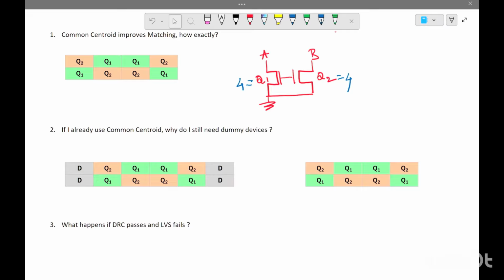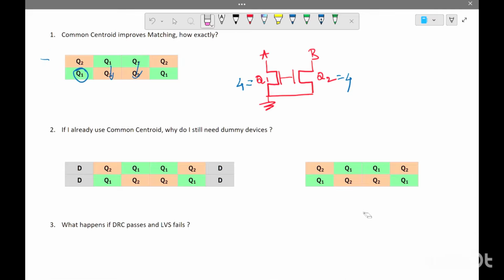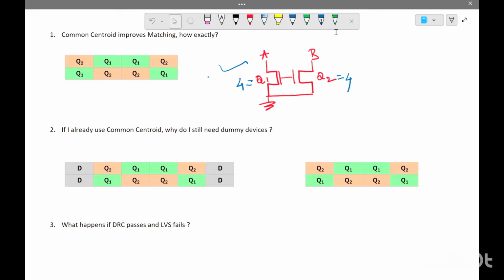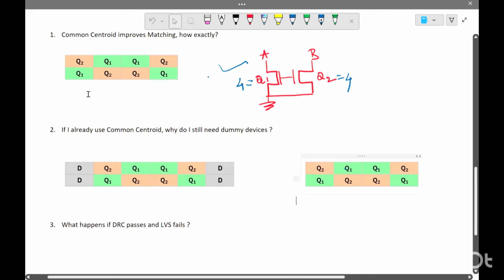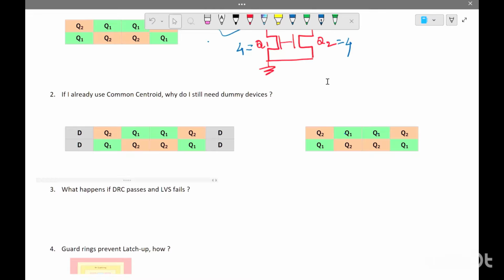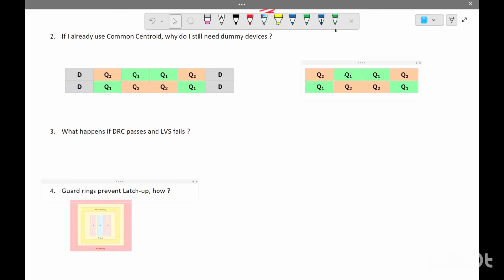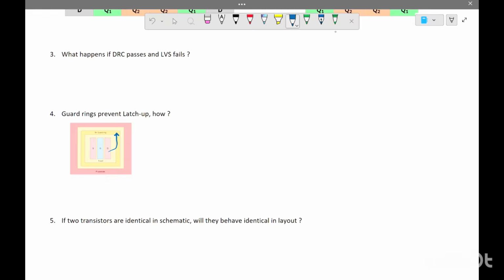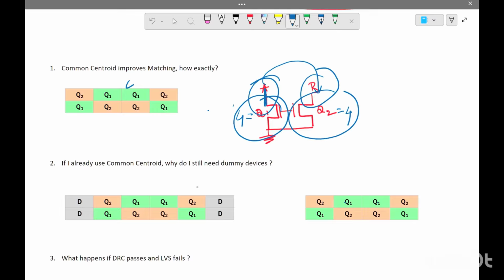Interview QnA for Wipro VLSI Engineer L2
VLSIIndia